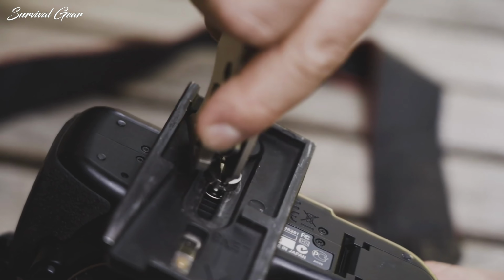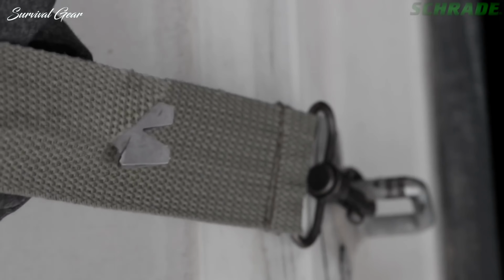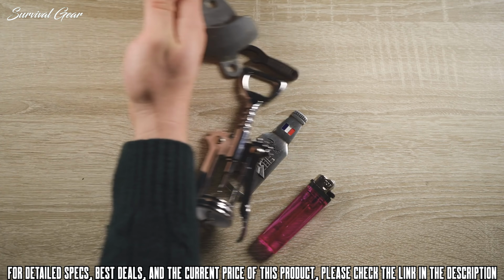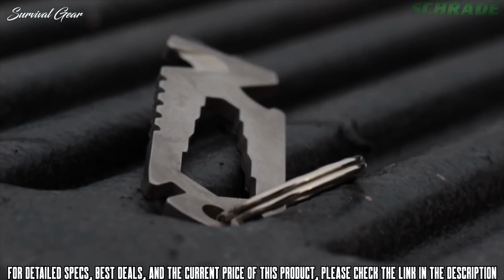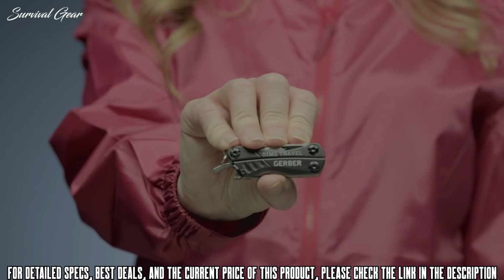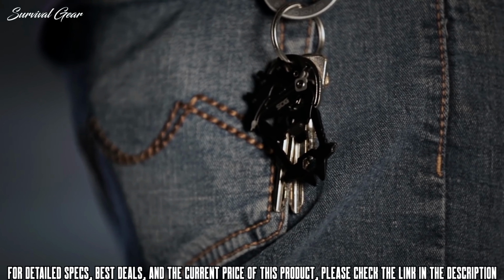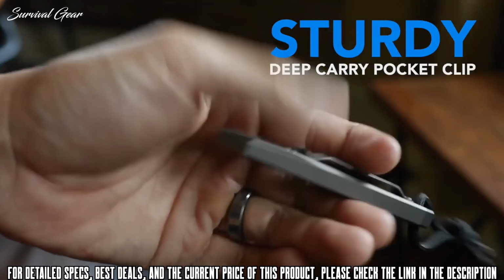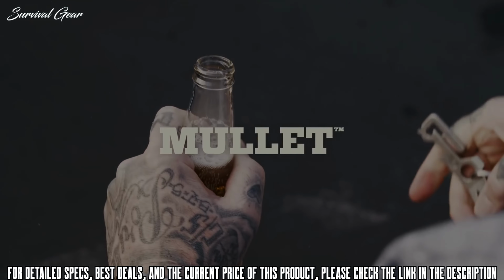TOP 10 NEW KEYCHAIN MULTI-TOOLS ON AMAZON 2020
Are you looking for the best keychain multi tools for EDC and survival of 2020? These are some of the coolest keychain multi tools we found so far:

✅1. RHINOKEY | Titanium Versatile EDC Key Organizer Multitool with LED
✅2. Schrade SCTPT Key Chain Pry Tool
✅3. Gerber Dime Mini Multi-Tool, Black
✅4. SOG MacV Tool 12 Tools in One: Bottle Opener, Screwdrivers
✅5. BIG IDEA DESIGN Ti EDC Wrench
✅6. Gerber Mullet, Keychain Multi-Tool
✅7. SOG EDC Mini Multitool Pocket Knife – Micro Toolclip Small Multi Tool with Screwdriver, Pliers, Keychain Bottle Opener and Pocket Clip
✅8. Gear Infusion EverRatchet - Ratcheting Keychain Pocket Multitool
✅9. Lioe Design Delta 7 Titanium EDC Multi-tool
✅10. Snowflake Multi Tool 19-in-1 Stainless Steel Multitool Keychain Bottle Opener/Screwdriver/Portable Outdoor Travel Camping Multi Function Pocket MultiTool Gadgets for Men

Special limited offers:
✅2.Prime Student 6-month Trial
Keychain multi tools are a rapidly growing segment of the multi tool market, yet many people question their value. Can anything that small actually pack in a useful set of tools?
A multitool that can attach to your keys without weighing you down, is one of the most useful tools you can buy, because you’ll actually end up having it on you and using it when you need it.
Many of these handy devices feature everything from knives to wire cutters to bottle openers, while others strategically avoid any sharp edges, allowing you to get through TSA checkpoints and fly with your tools on hand.
But what’s the best when it comes to keychain multitools? There’s a lot of competition and a steady wave of new products coming out in this field. That’s why we decided to look at some of the best keychain multi tools on the market today and figure out which ones are actually worth owning.
After some deep-dive research, we’ve narrowed the list down to a top ten best options for keychain tools that will make your life a little easier.
So check out our selection of best keychain multitools on the market today, and maybe you’ll find something that fits your use profile closely here.

multitool edcgear keychain edcgear best keychain multi tool 2020, top 10 keychain multi tools 2020, keychain multitool review, best keychain multitools on amazon, multitool review, best multi tools for EDC, best budget multitools.